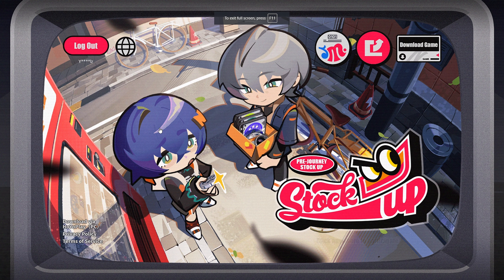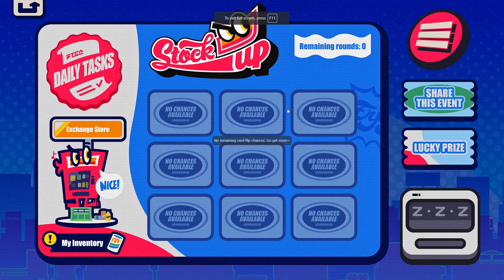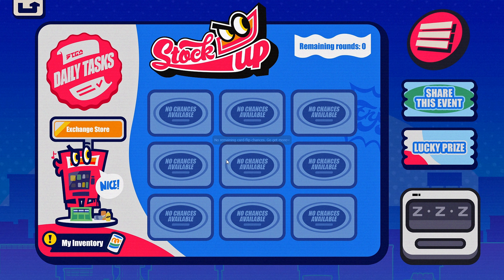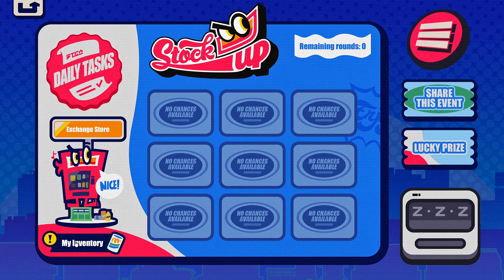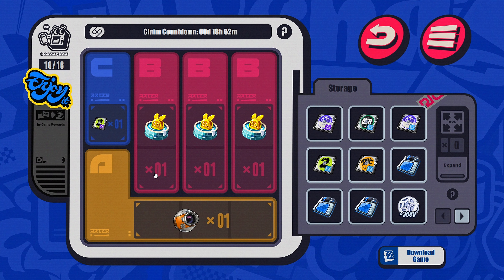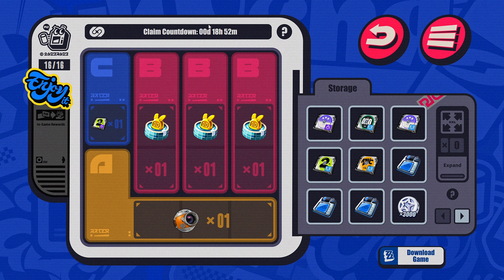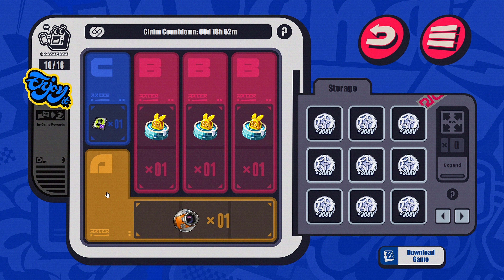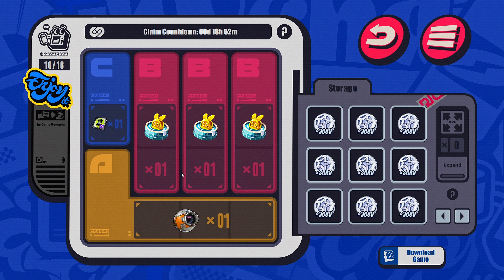Do This Event Now For Free Rewards ( W-Engine and Boopons) | Zenless Zone Zero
There an easy event you should do right now to get yourself a free w-engine and 3 Boopons before or by july 18th.